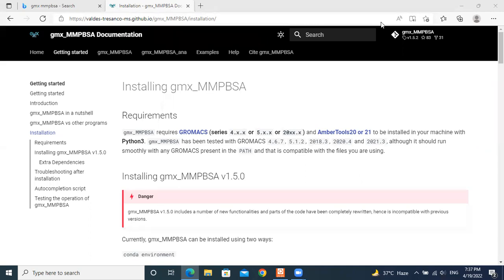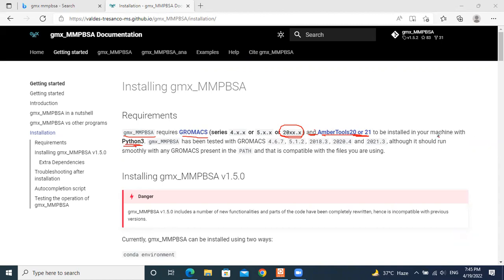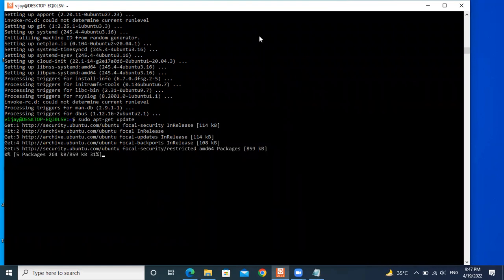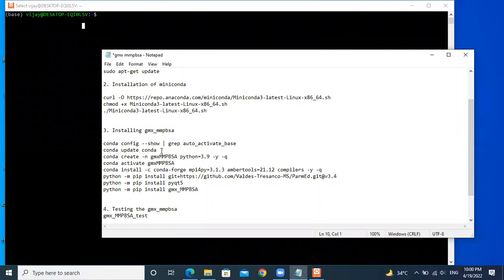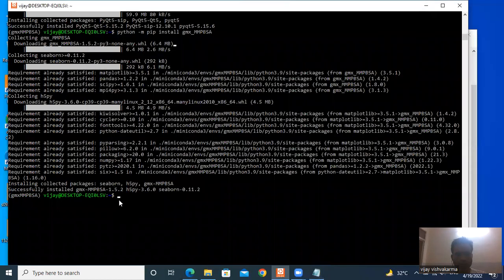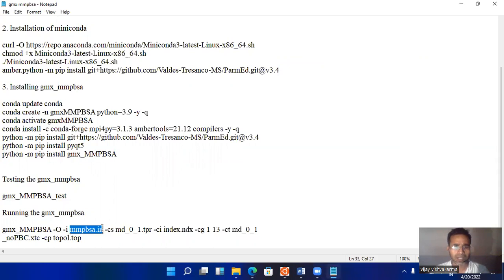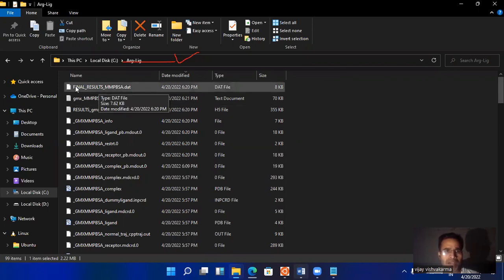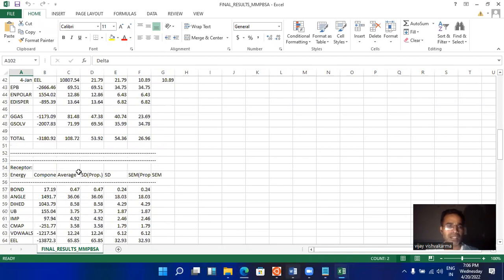MMPBSA analysis of protein ligand using gmx_mmpbsa for gromacs trajectories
For research purposes
Gromacs trajectories can be used.

You can use following commands-

1. Environment creation

sudo apt install openmpi-bin libopenmpi-dev openssh-client
sudo apt-get install python

2. Installation of miniconda

chmod +x Miniconda3-latest-Linux-x86_64.sh
./Miniconda3-latest-Linux-x86_64.sh

3. Installing gmx_mmpbsa

conda create -n gmxMMPBSA python=3.9 -y -q
conda activate gmxMMPBSA
conda install -c conda-forge mpi4py=3.1.3 ambertools=21.12 compilers -y -q
python -m pip install pyqt5
python -m pip install gmx_MMPBSA

4. Testing the gmx_mmpbsa

gmx_MMPBSA_test

5. Running the gmx_mmpbsa

gmx_MMPBSA -O -i mmpbsa.in -cs md_0_1.tpr -ci index.ndx -cg 1 13 -ct md_0_1_noPBC.xtc -cp topol.top